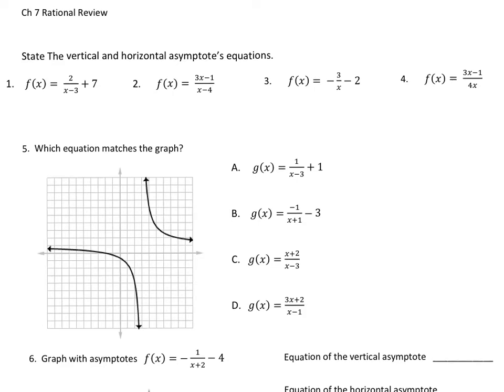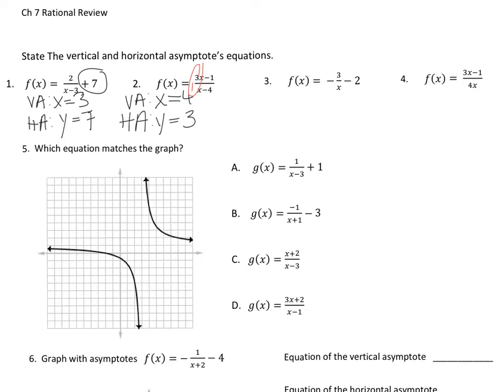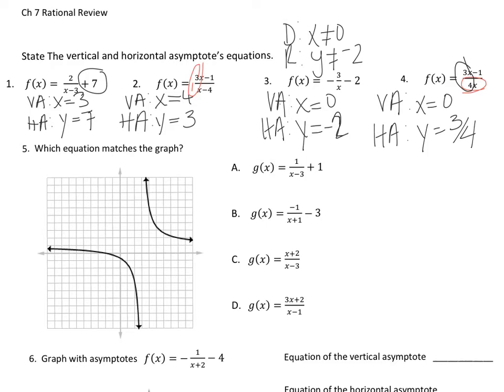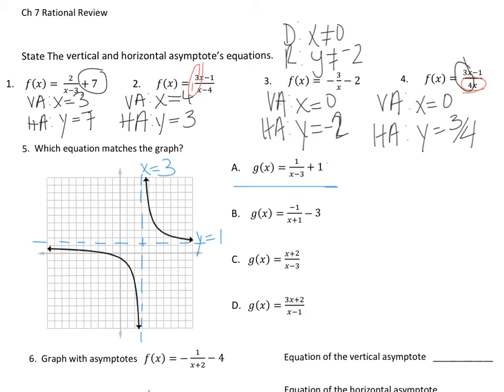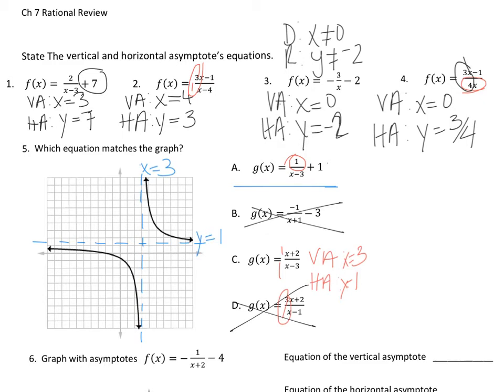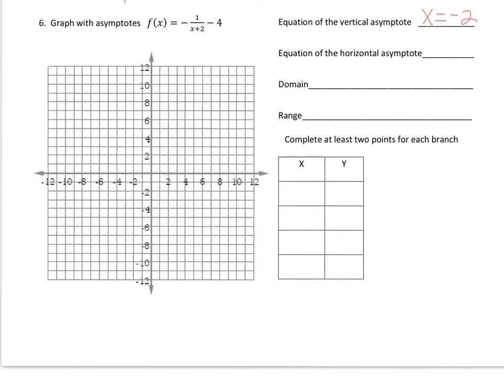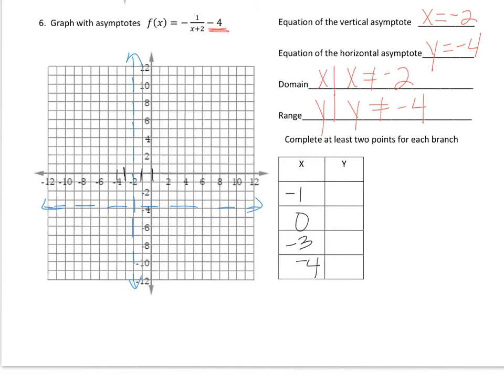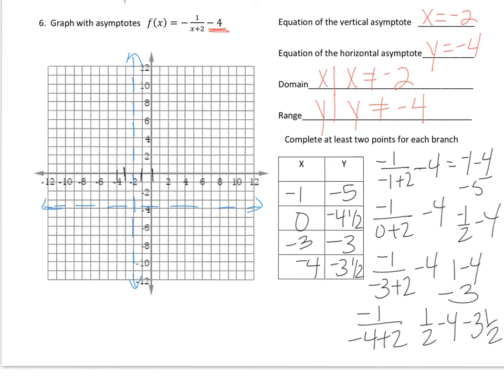Ch 7 Rational review 1-6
Review sheet problems 1-6 explained.